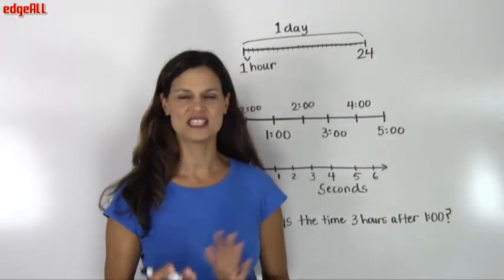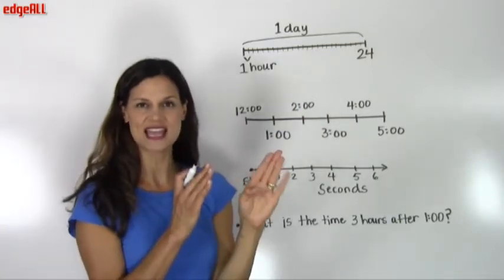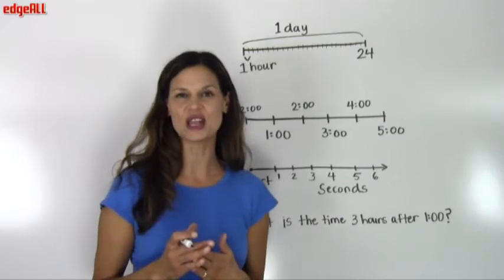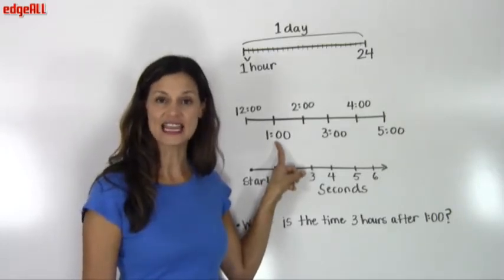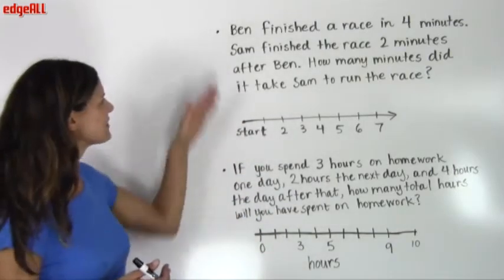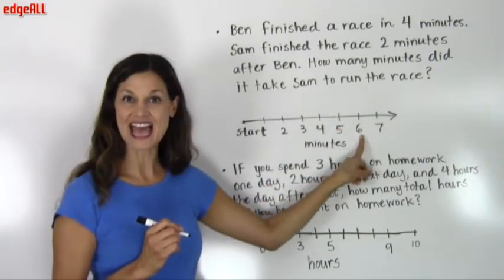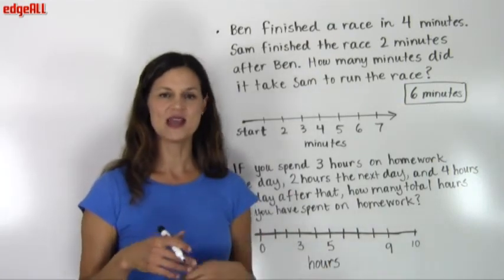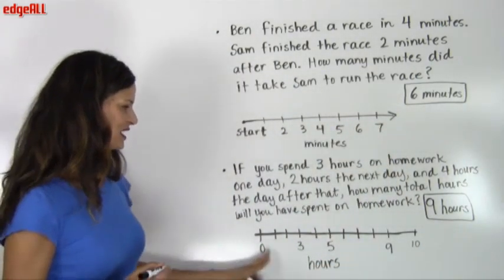Addition Of Time - Part1